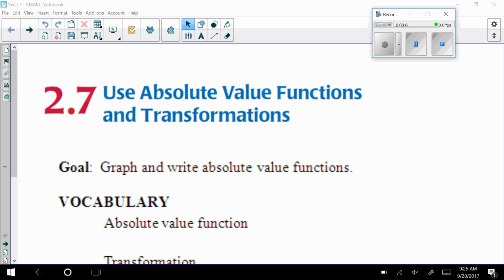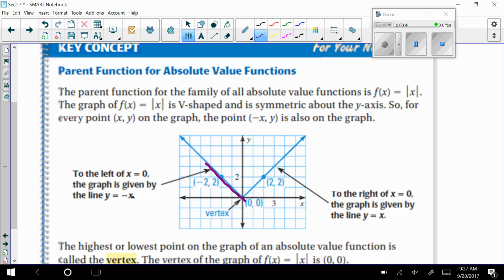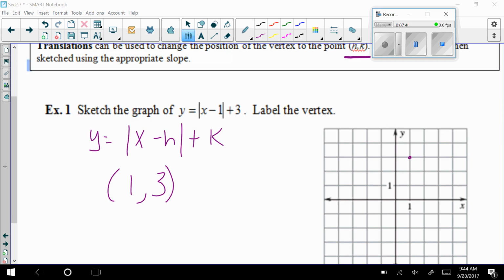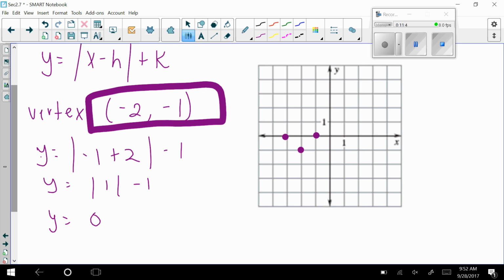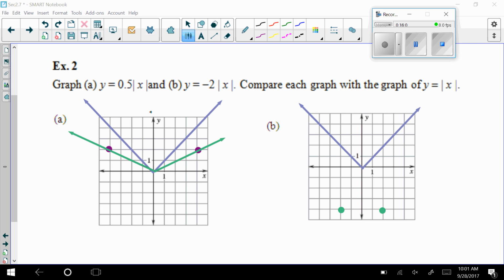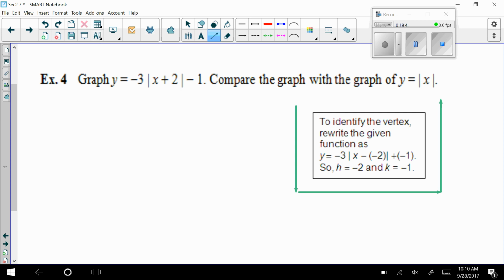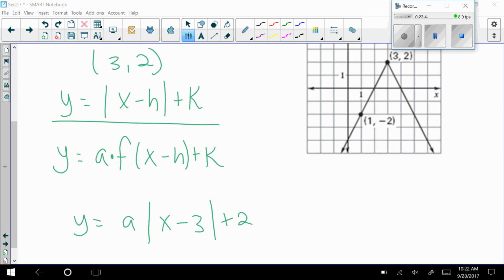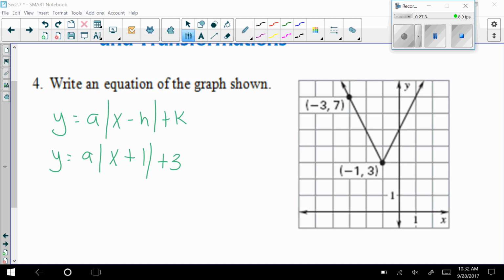Blaufuss AlgII Trig CH2 7